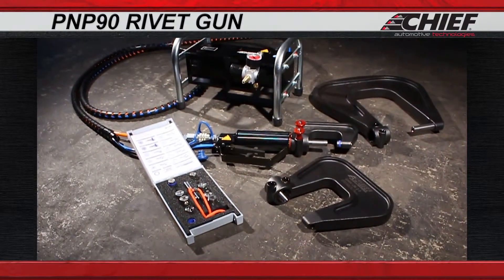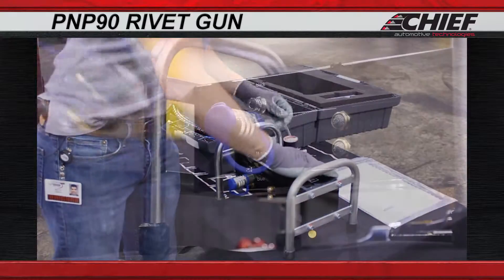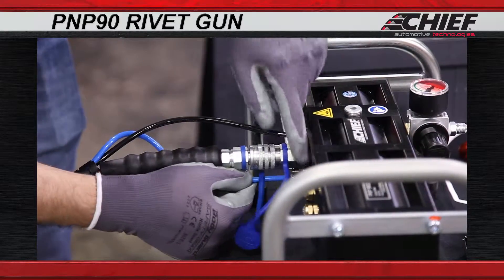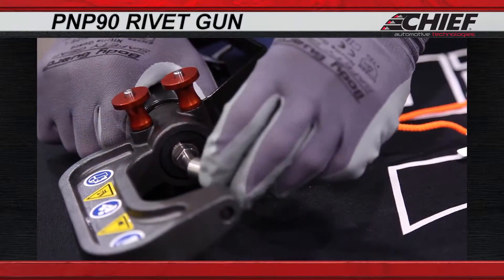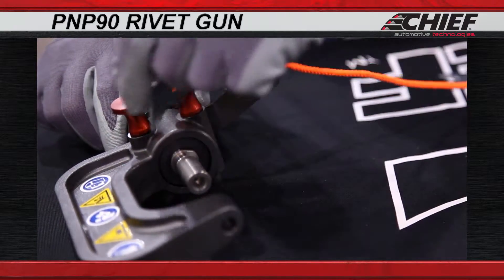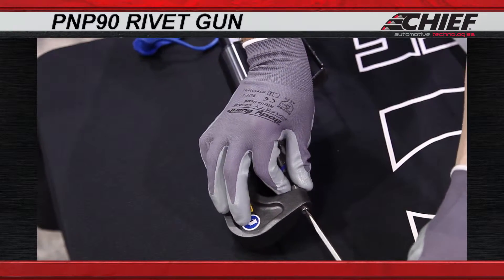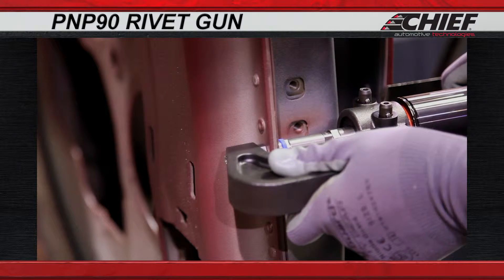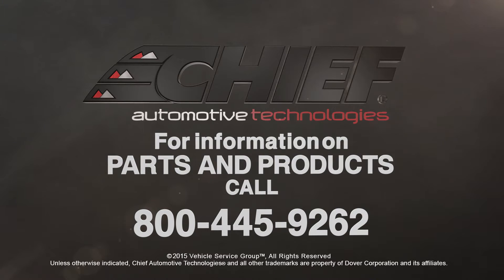Rivet Gun Demo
Chief's Rivet Gun is a pneumatic-hydraulic system for riveting, punching, and pressing our self-piercing rivets. The rivet gun is lightweight, highly efficient, and easy to use.